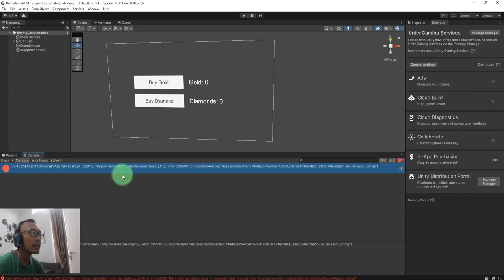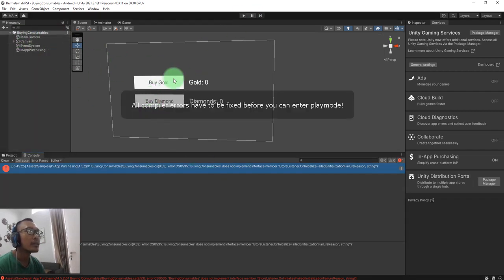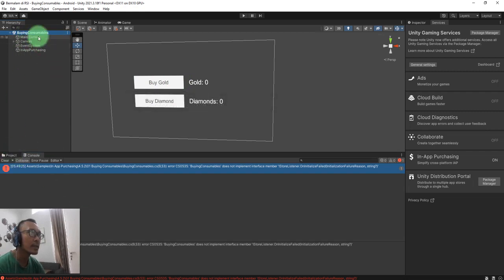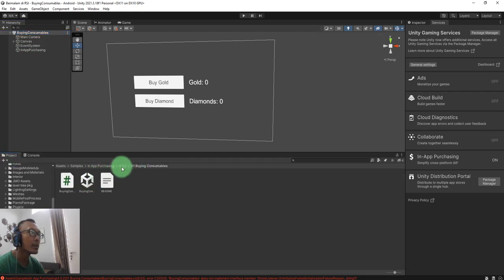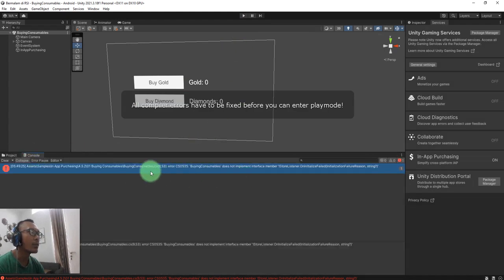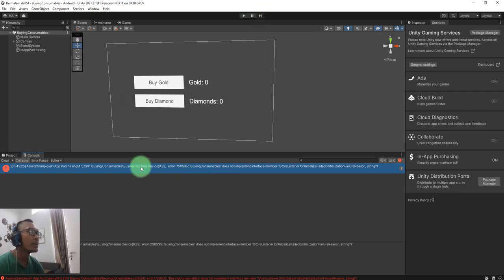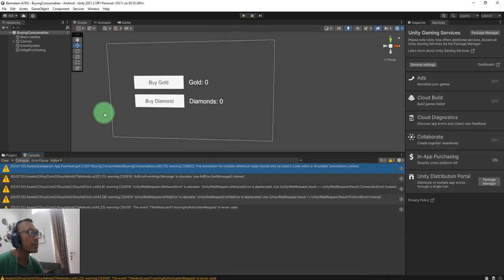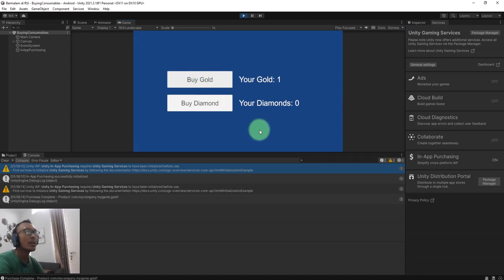Unity 'BuyingConsumables' does not implement interface member 'IStoreListener.OnInitializeFailed...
In this video I will show you a simple bug fix for this Unity In App Purchase Service error / bug :

'BuyingConsumables' does not implement interface member 'IStoreListener.OnInitializeFailed(InitializationFailureReason, string?)'